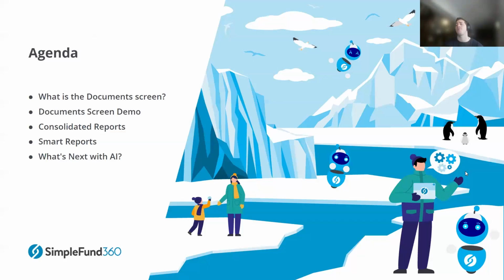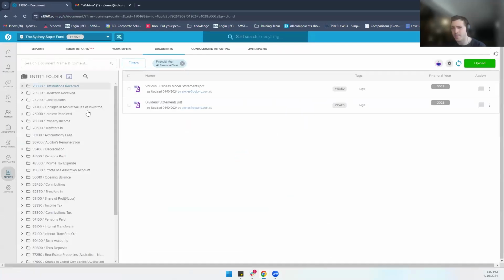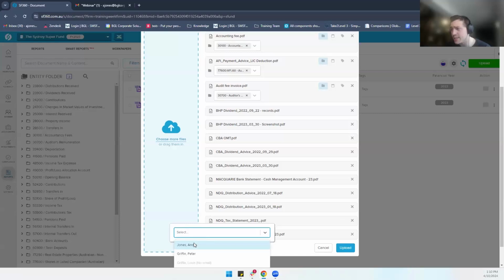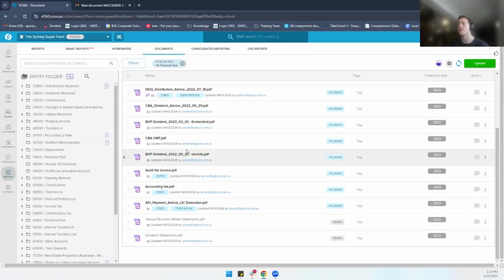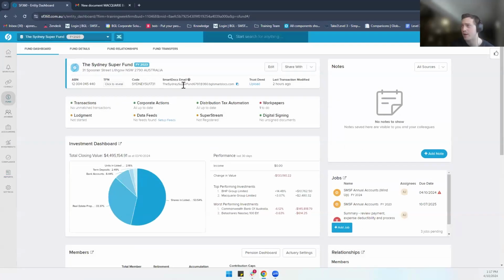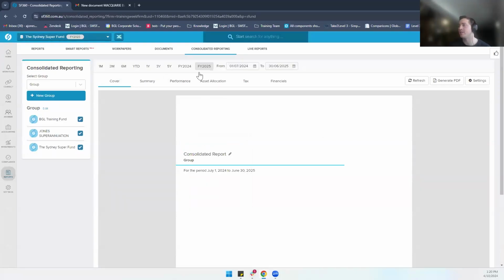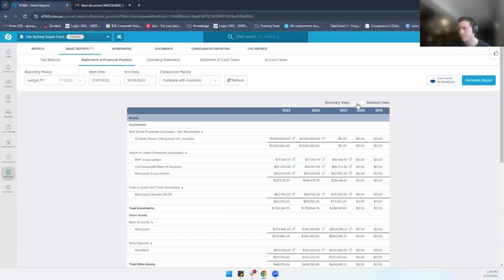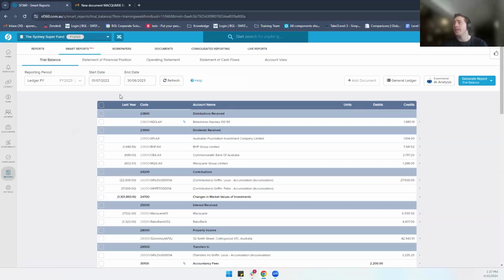BGL Education: Simple Fund 360: Documents Screen, Reporting & AI Technology (October 2024)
This specialised webinar recording is perfect for professionals seeking to enhance their SMSF management by utilising advanced features in Simple Fund 360.

Webinar highlights

- Documents Screen: Learn how to efficiently manage and organise your documents within Simple Fund 360, ensuring easy access and compliance.

- Consolidated Reporting: Discover how to create and interpret comprehensive consolidated reports to view your SMSF performance.

- Smart Reports: Explore the capabilities of Smart Reports to generate detailed, customisable reports that meet your specific needs.

- AI Integration: Understand how AI features in Simple Fund 360 can enhance accuracy and improve processing consistency

- PAYG Payment Summary: Master the process of generating PAYG payment summaries within the software, ensuring accuracy and compliance with regulatory requirements.